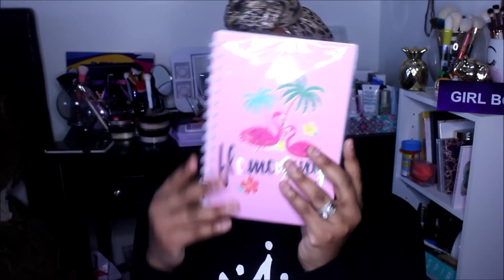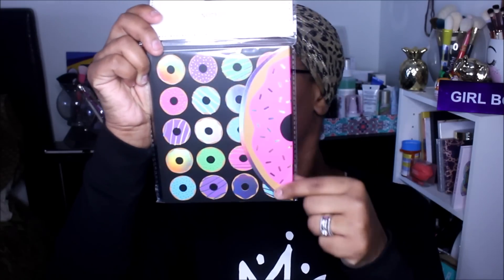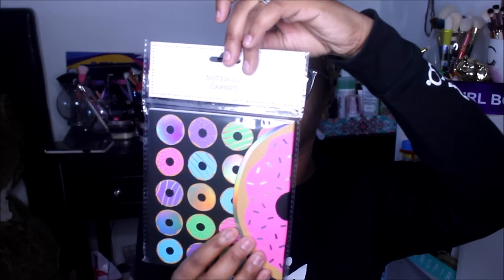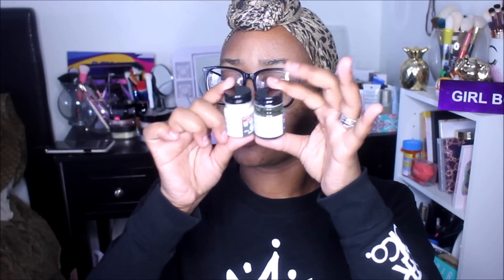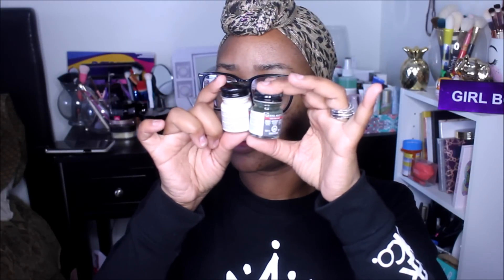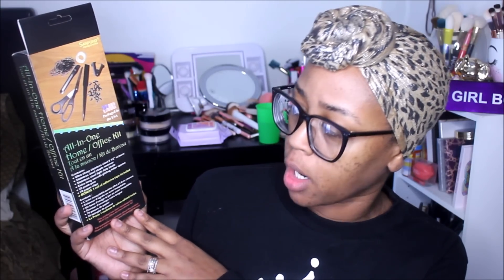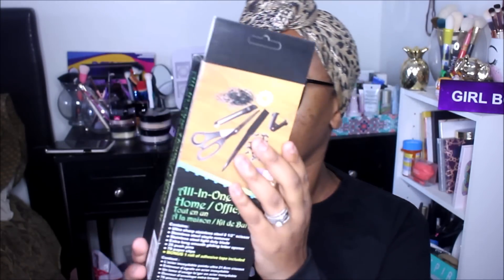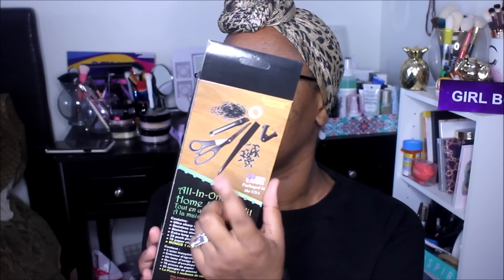Dollar Tree Haul #175- I Finally Found the Hyaluronic Acid & More!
Small haul but I finally found an item I have been looking for.

 PERISCOPE: tabithas_thrifts

Code: tabithasthrifts20